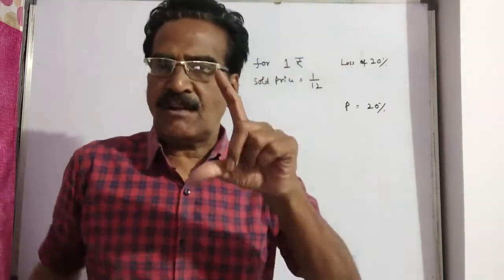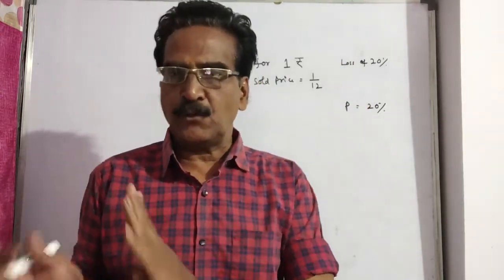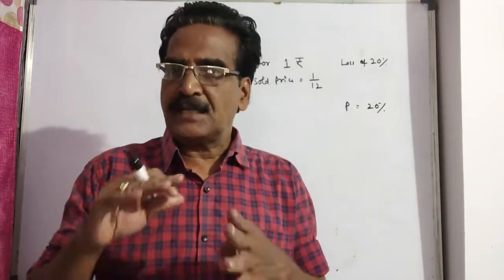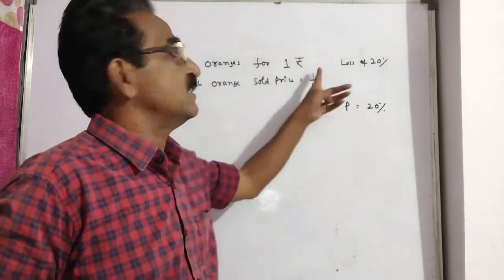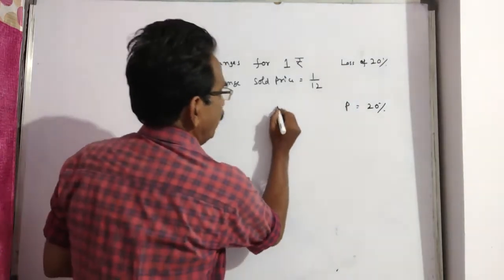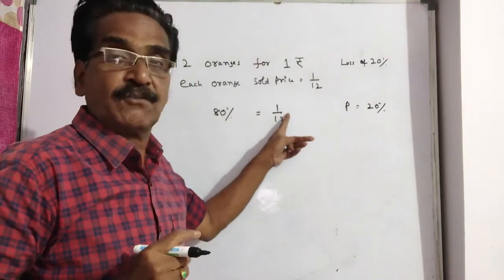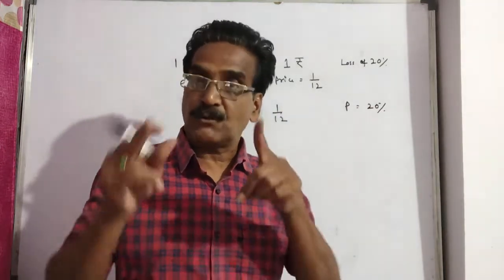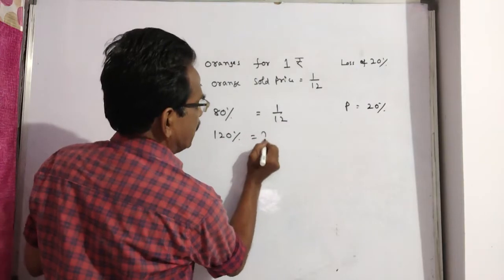By selling 12 oranges for a rupee, a man loses 20%. How many oranges should he sell to earn 20%?